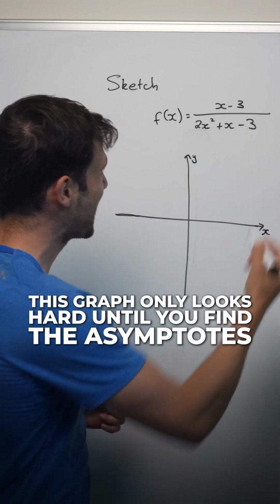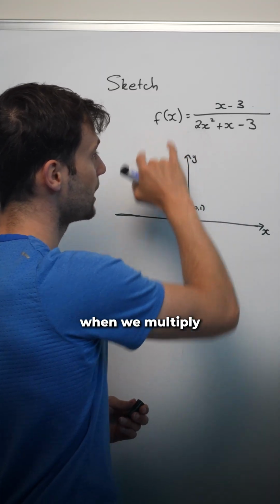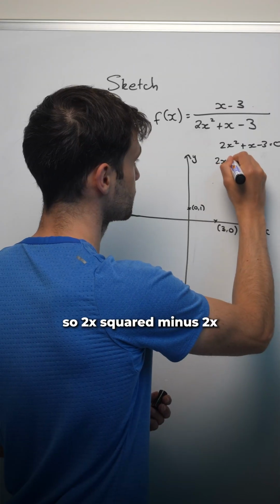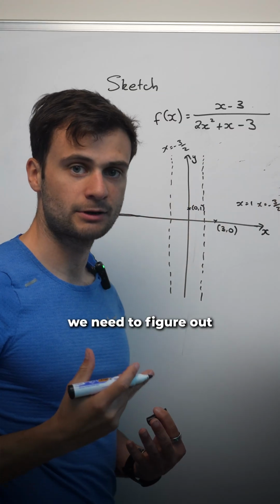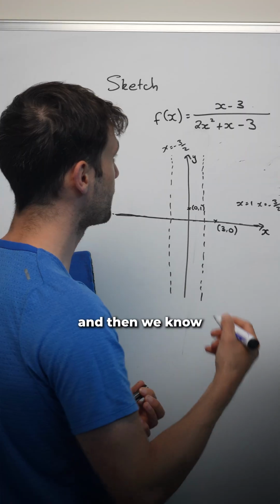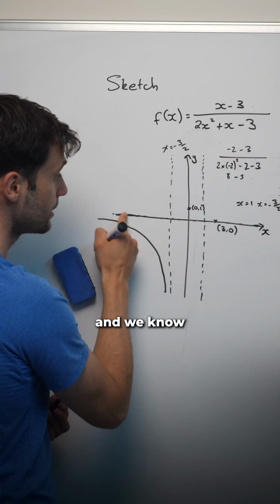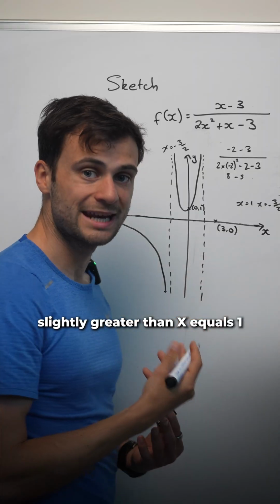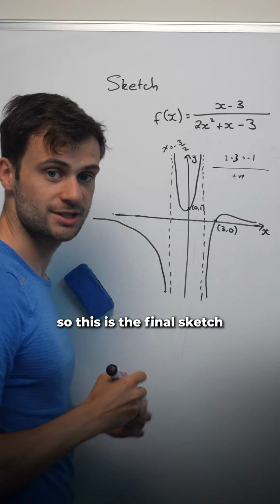Mastering the Sketch: Graphing Rational Functions with Asymptotes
Step-by-step breakdown of intercepts, vertical and horizontal asymptotes, and behavioral testing.